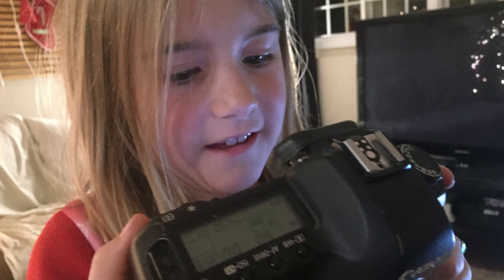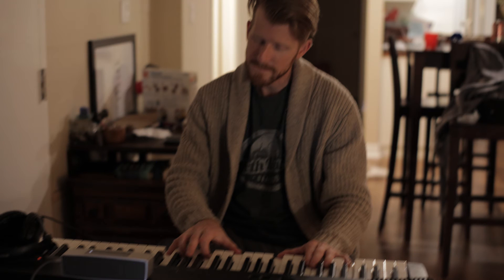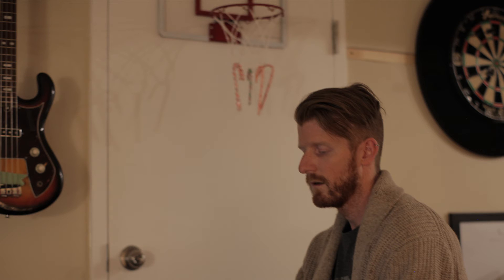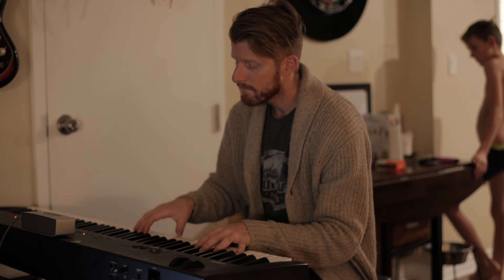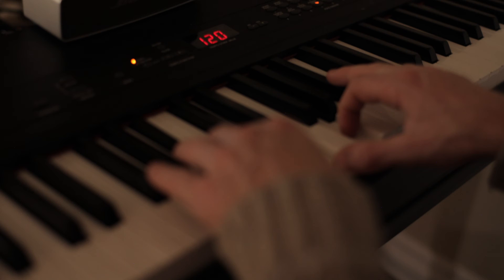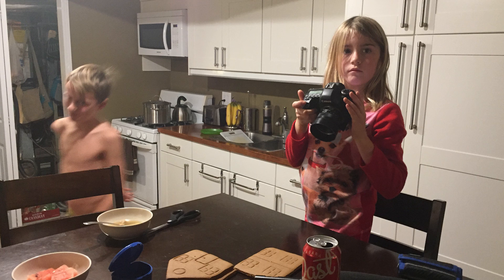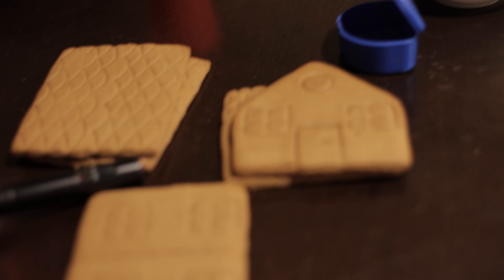ava filming dad playing piano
photography by Ava Enns